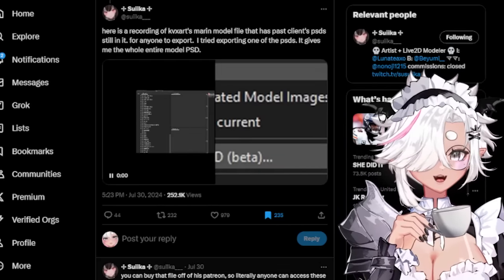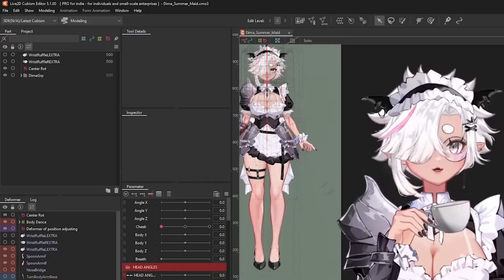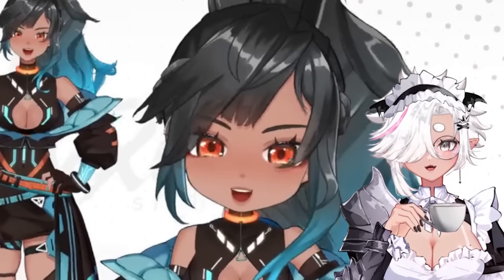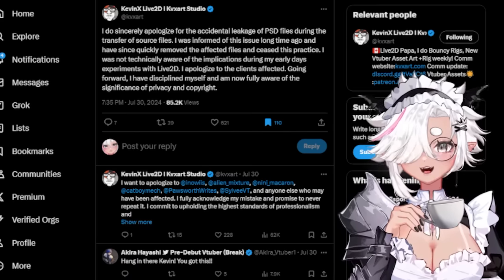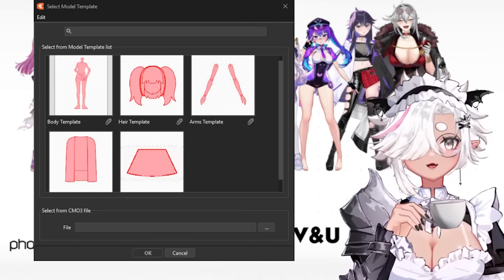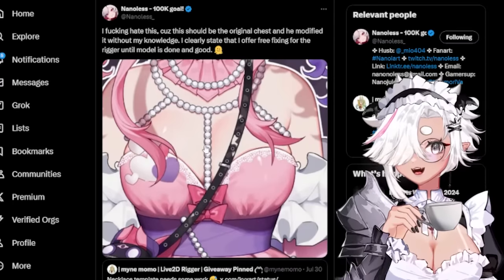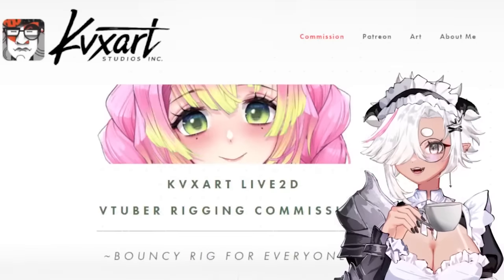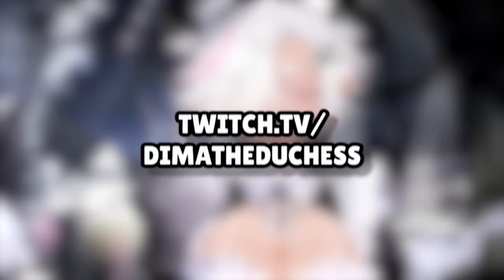Lets Talk About THAT Vtuber Rigger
A quick rundown on what happened this past week between Kevin (AKA kvxart) and the Live2D art/rigging community.

Hi I'm Dima! I'm a primordial soup vtuber (like a shapeshifter!). I'm live everyday on Twitch at 1pm PST ex Tues/Sat. I'm a variety gamer, artist, Live2D rigger, occasional ASMR artist, and enjoy hosting chatting streams!